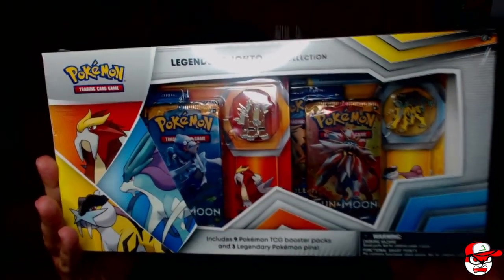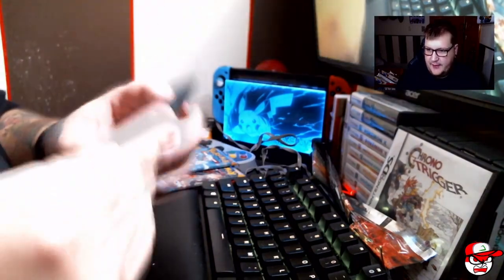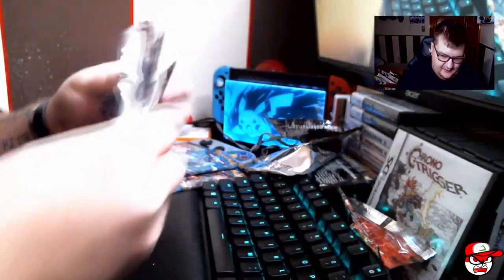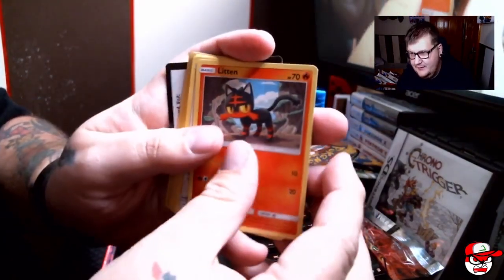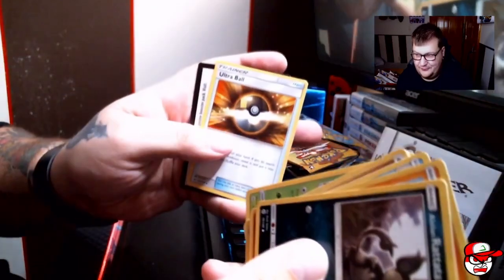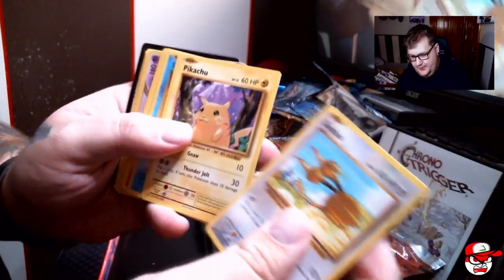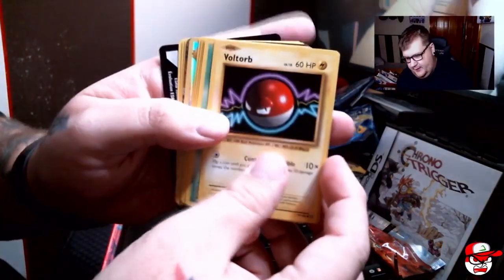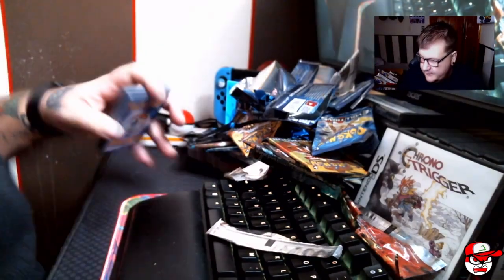Pokemon Legends Of Kanto Unboxing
Another day another Pokemon Unboxing. I'll be posting Pokemon TCG unboxings on a regular basis soon. In the mean time I will also be streaming some of the newest games as well as providing life vlogs that cover my weight loss. I hope I can earn you subs and follows. Please let me know what you would like to see in the future and please help this channel grow.